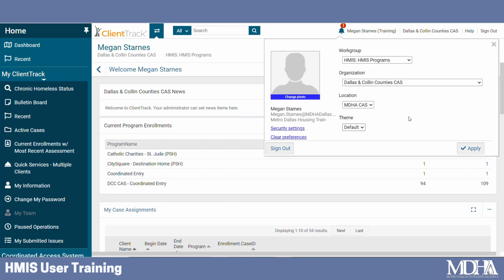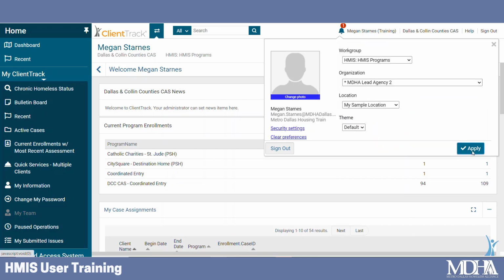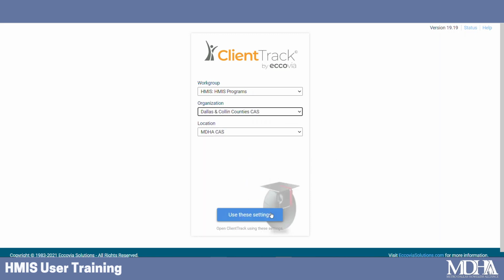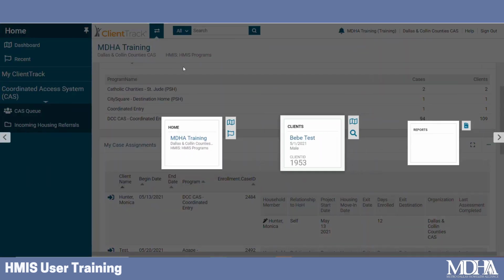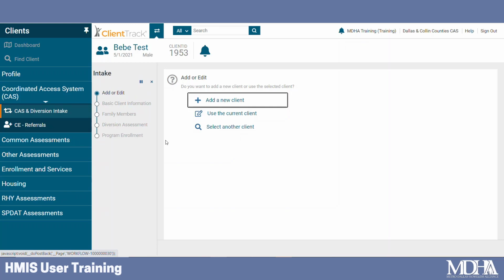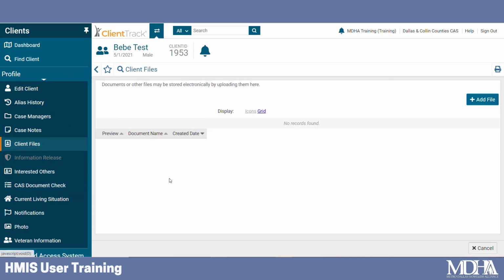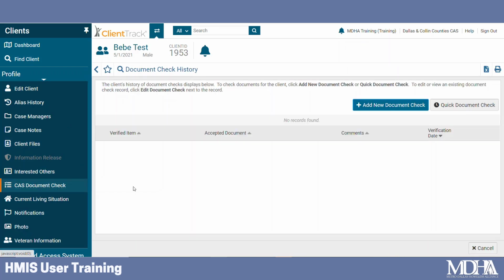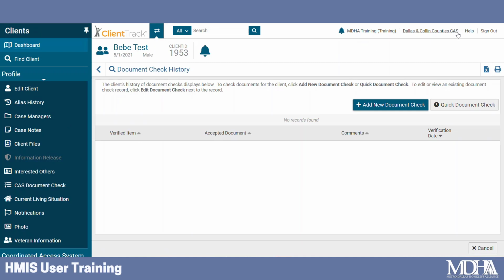Changing Organizations inside ClientTrack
MDHA is the HMIS Lead Agency for Dallas & Collin Counties CoC. All training videos produced by MDHA are unique to our customization of the HMIS and are not associated with ClientTrack directly. HMIS users for Dallas & Collin Counties CoC should direct their questions to their Data Quality Officer or the HMIS Team via a service request. Users outside of the CoC should direct their questions about ClientTrack to Ecovia, or direct their questions about the CoC to the HMIS Team via a service request.